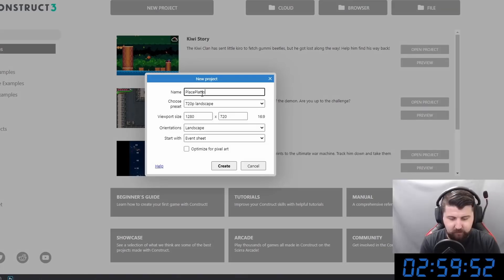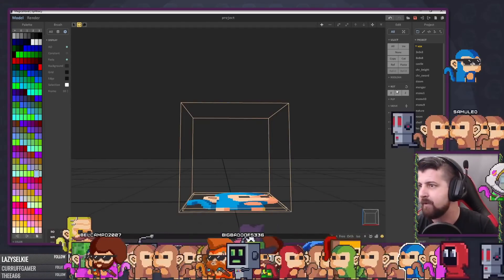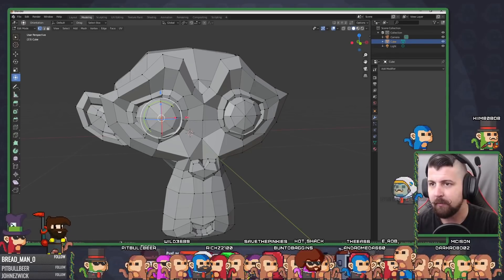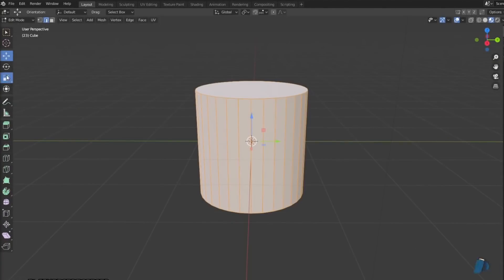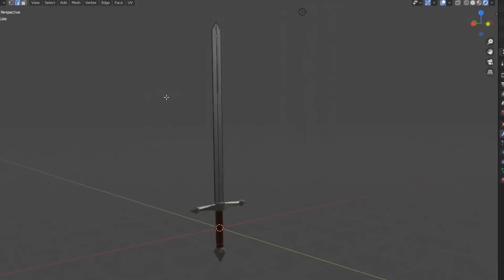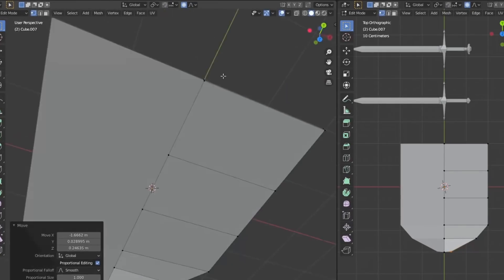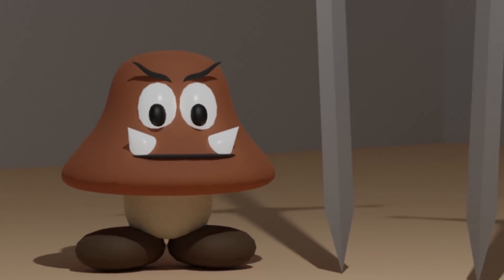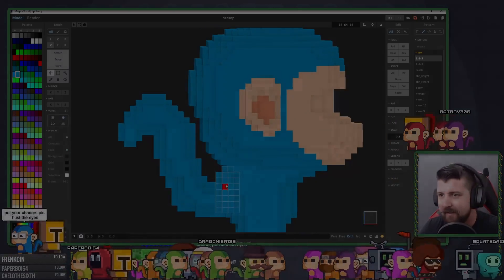First Time Making 3D Art (Learning Blender & MagicaVoxel Devlog)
This is my experience playing with and learning MagicaVoxel and Blender over the course of a few streams. It was a great first exposure but there is so much more to learn if I ever want to do anything practical. I hope you enjoyed the process.